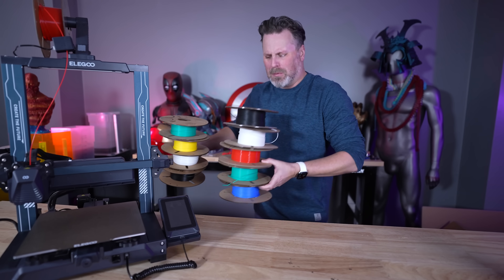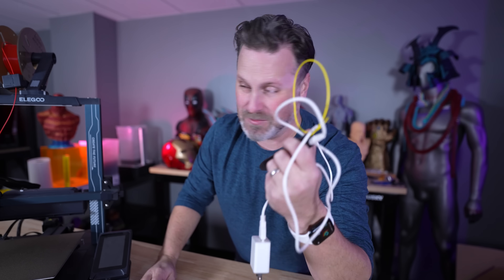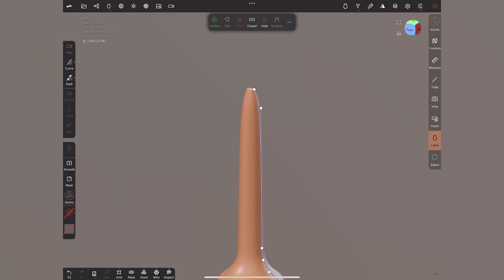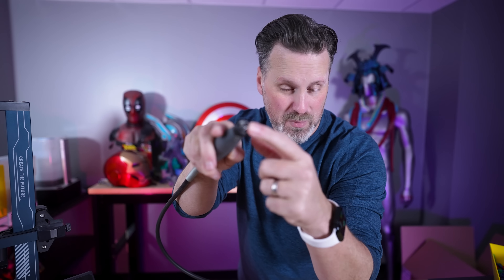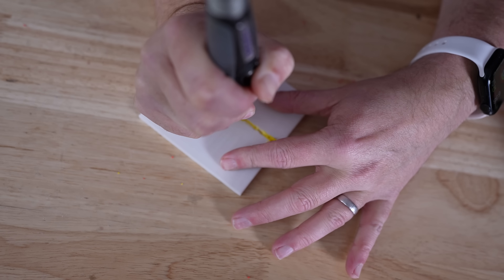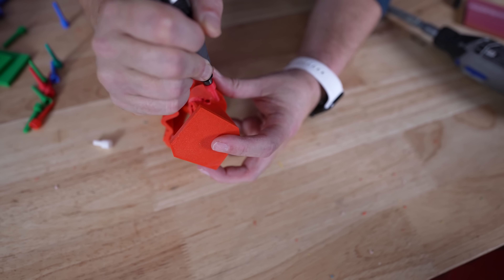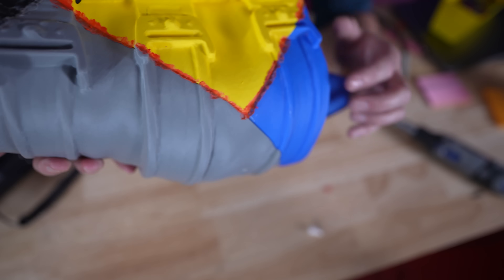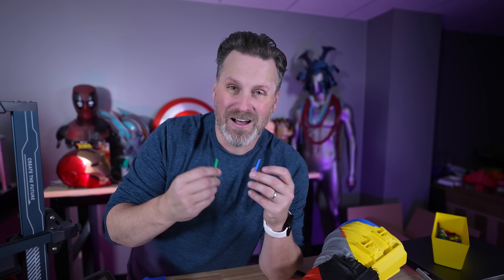Friction Welding with left over filament!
Lets test out welding printed parts together by using 3D Printed Dremel Bits! Friction Welding!